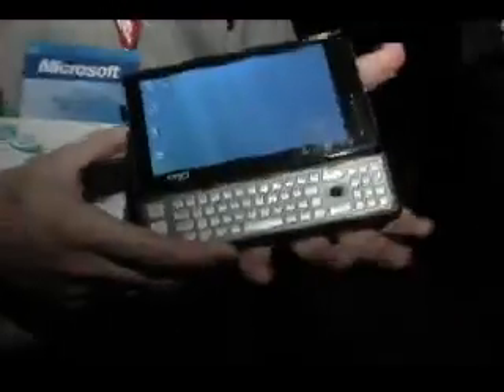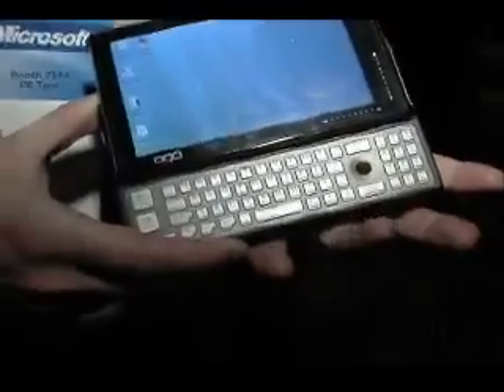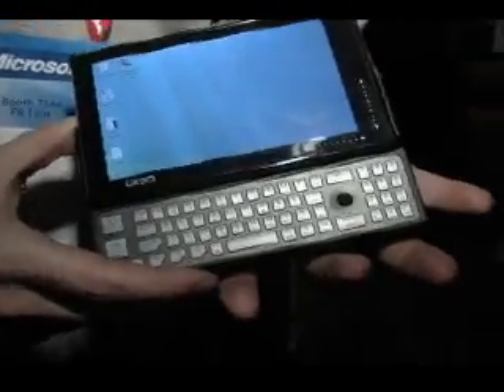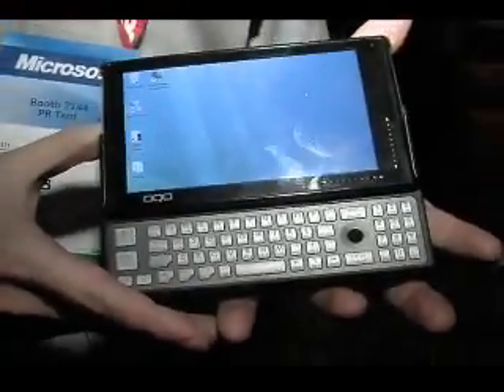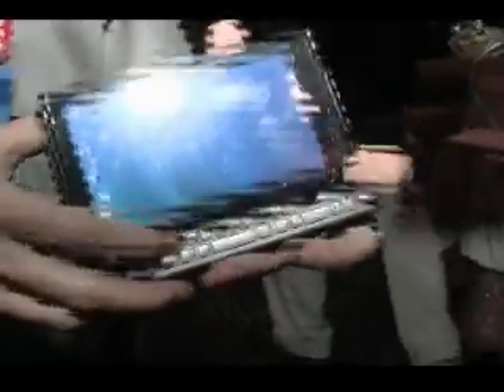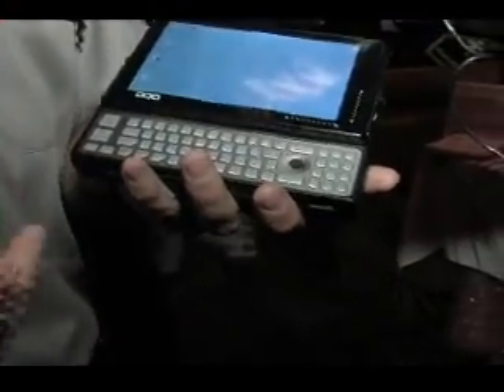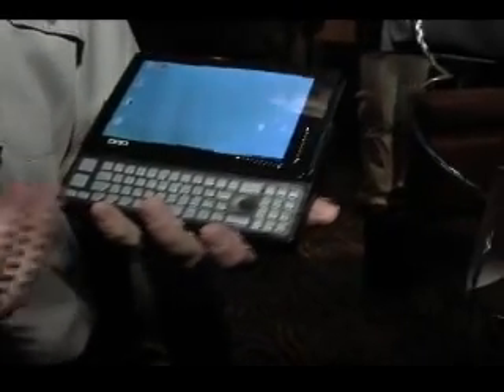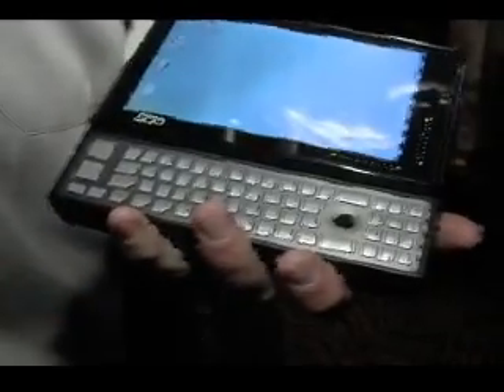World Debut: OQO Pocketable, Full-Featured Windows Computer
Introduced by Microsoft Chairman Bill Gates on Sunday night, Lunch@Piero's was one of the media's first opportunities to touch, feel, and experience the new model 02 ultra mobile PC.

OQO, Inc. is creator of the UMPC category. The new model 02 is a full-powered, full featured Windows XP / Windows Vista Capable computer with embedded EV-DO wireless broadband capability and class-leading ergonomics - all in a pocketable, dockable package that gives mobile professionals true Anytime/Anywhere Productivity (TM).